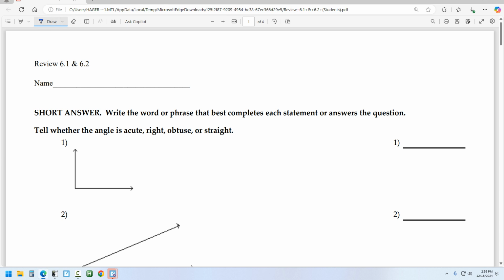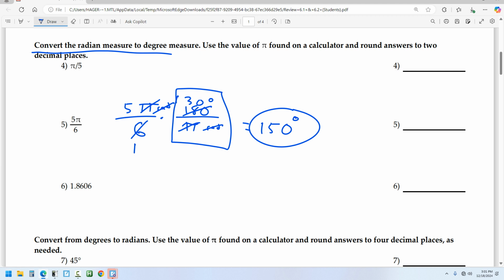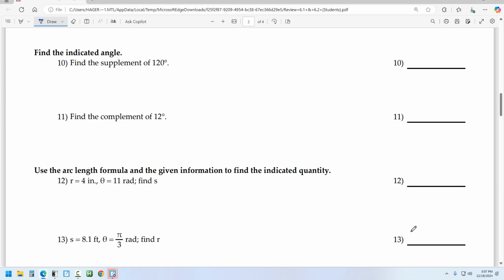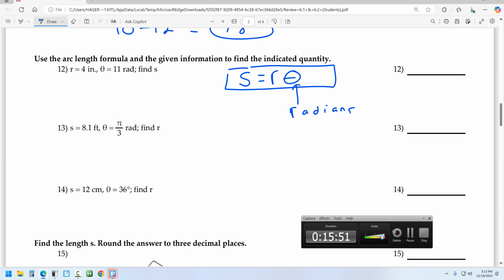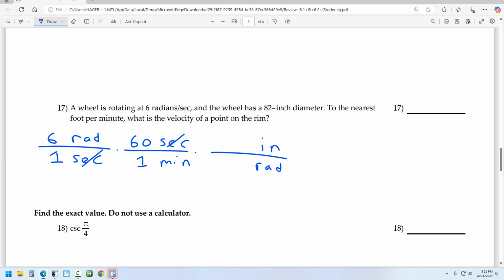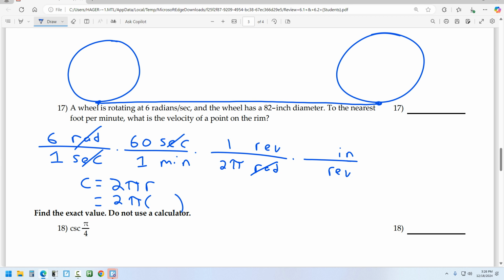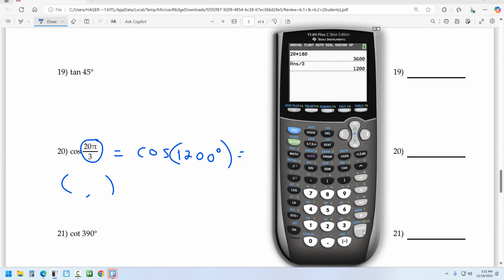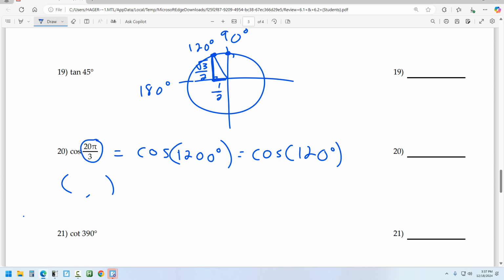Extra Help (6.1 & 6.2) 12-18-24